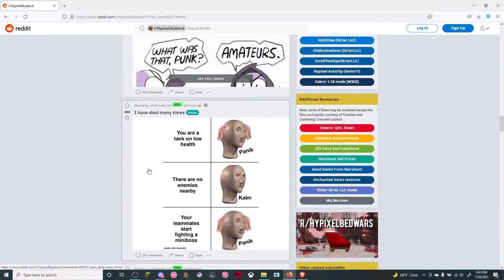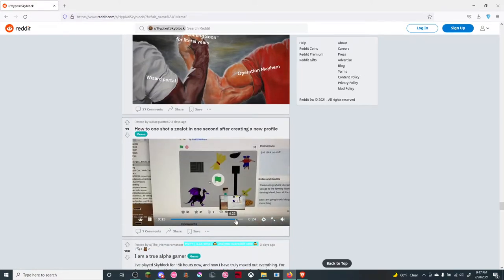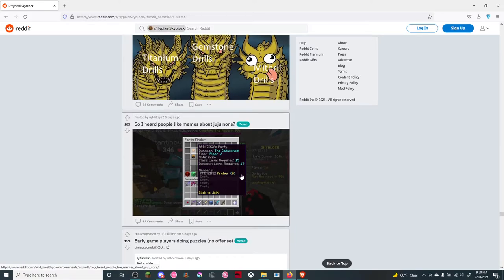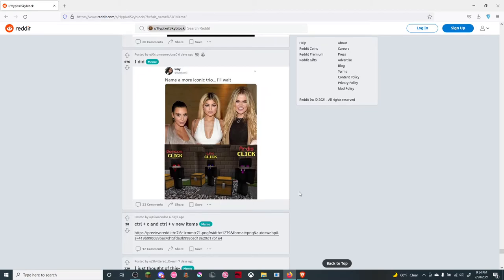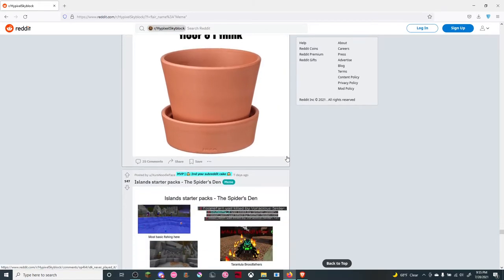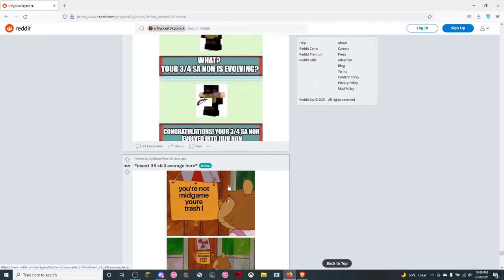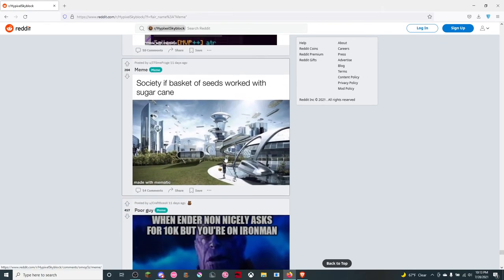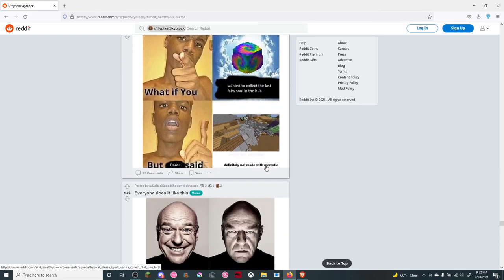scrolling through r/hypixelskyblock memes until i laugh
skyblock memes are even worse than the forums. Crazy right?

for some reason algorithm is favoring me again so that's funny i think but this one probably won't

my diary:
hypixel skyblock is a game on a server called hypixel that has games that i hate like skyblock bedwars skywars and duels. these games suck arcade (hypixel says) on top. hypixel has many youtubers that are also bad such as swavy (56ms) technoblade (he doenst even play anymore XD) thirtyvirus guide maker guy there is also other poeple that make random ass content like hellcastle and furryeboy they are cool though since it is random but good unlike some other skyblokc shit posters they actually put effort into their videos which is super cool!! i do play skyblock but i am kind of bad i have storm armor and hyperion haha just kidding i use a valkyrie because hyperion is cringe nerf mgae i hate mage just kidding i dont use storm armor i use warden helmet and werewolf armor becuase i do not do dungeons i do skyblock dragons because they are fun and i like wasting money and summoning eyes but who doesnt like wasting money unless you are broke like me thats why i watch skyblock money making guide s because they help except i can never figure out how to auction flip or bazaar flip probably because i am impartient so thats why i just do frag runs instead on floor 7 catacombs because they are easy and it is a good way to get combat exp. speaking of combat exp whos idea was it to do double skill exp anyway doing floor 6 rose runs is about 4 million combat experience an hour which is a crazy method to gain combat skill in skyblock haha imagine though you need like a juju shortbow or a terminator and i am too broke for both of those since i cannot do enderman slayer not because i cant because im not patient and dont feel like doing it so i just do stuff like revenants and other slayers since they are faster and more effortless than the voidgloom seraph plus it takes actual thinking and i hate thinking i really need a way to find a way to get afk skill experience because my skill average is low and i need a way to increase my skill average because people make fun of me for having a bad one so i need to level up things like farming mining and fishing but too bad you cannot afk fishing but you can afk farming same with combat i hate combat but you can use a semi afk farm to do it for farming you can just back and forward farm which is a lot faster than normal farming but it takes effort and no one likes effort speaking of effort how come a lot of minecraft youtubers like dream skeppy technoblade tommyinnit and basically every dream smp youtuber went from good content to bad content after they joined dream smp i mean some of it is good but i find it boring but of course some people like it but it is just not my thing speaking of boring why do hypixel skyblock memes exist like some of them are funny but i hate most of them because they are like 10 sconds long and contain no comedic value also hypixel shorts and skyblock shorts like minecraft looks terrible in short format why even do it???